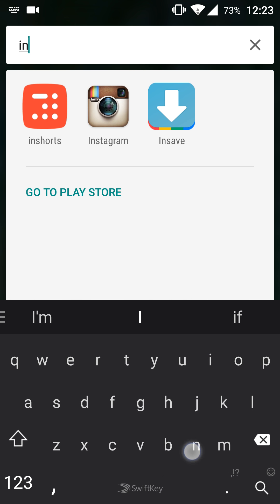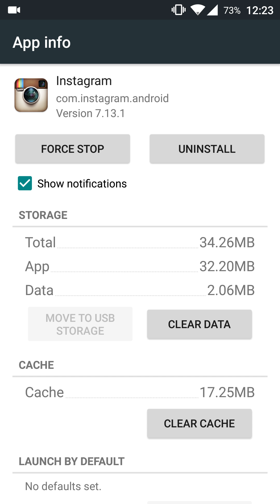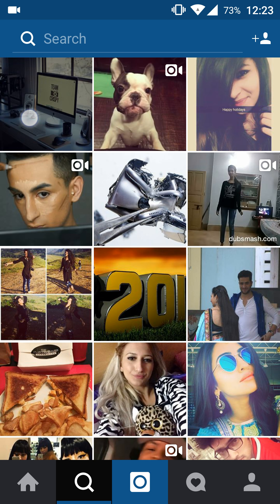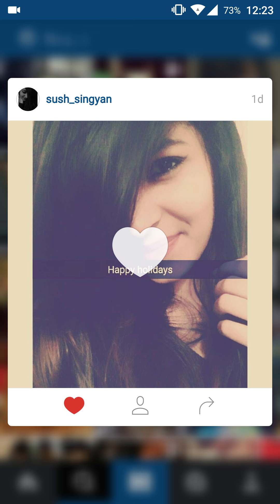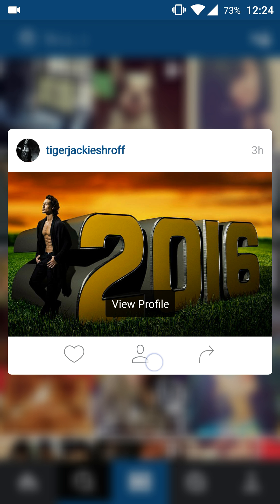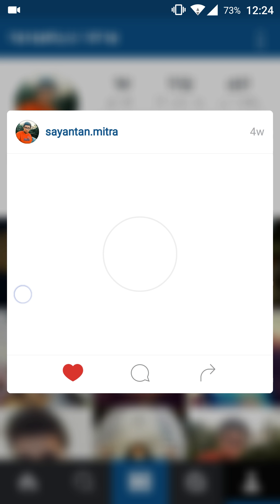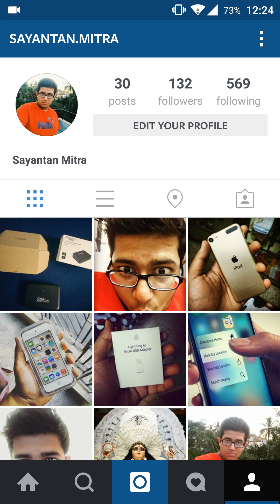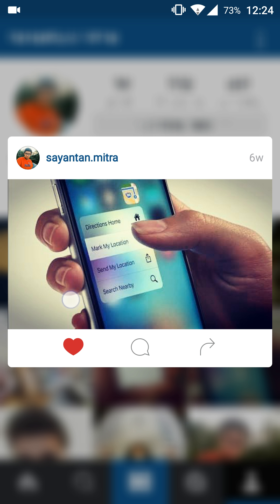3d touch like features on Instagram in Android